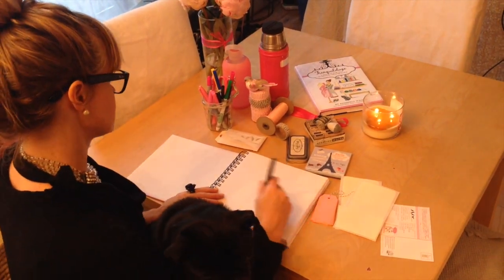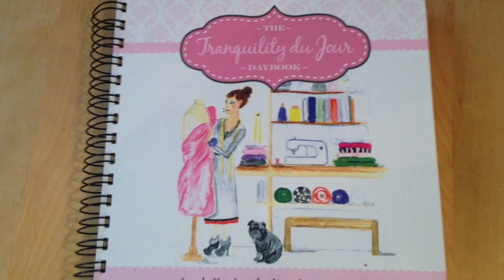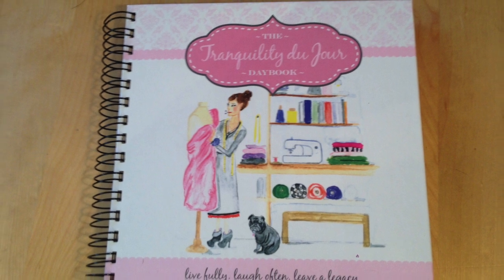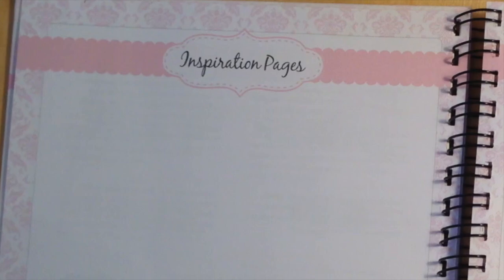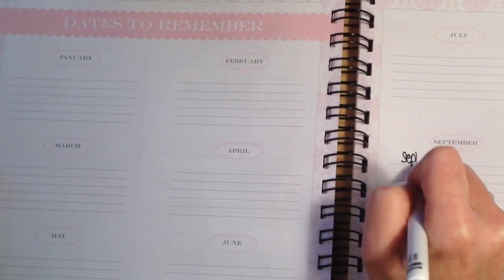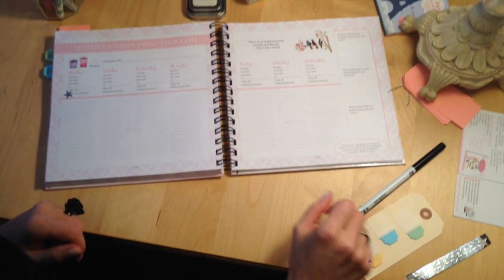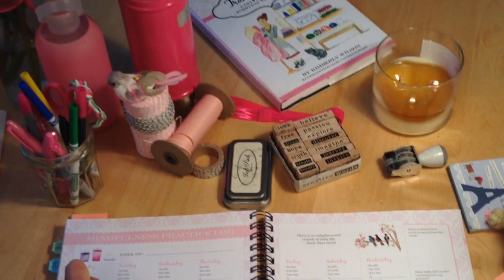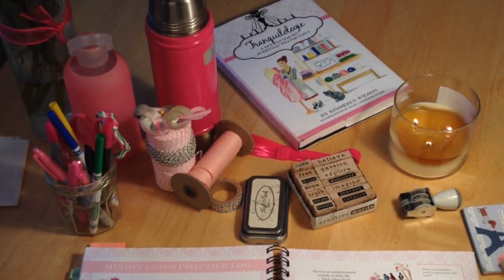Tranquility du Jour Hardcover Daybook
Learn more about the newly release hardcover daybook, designed by Kimberly Wilson.